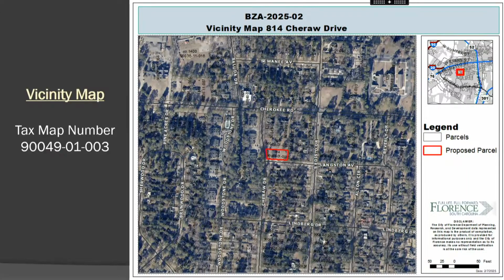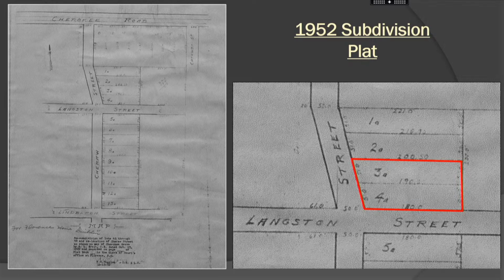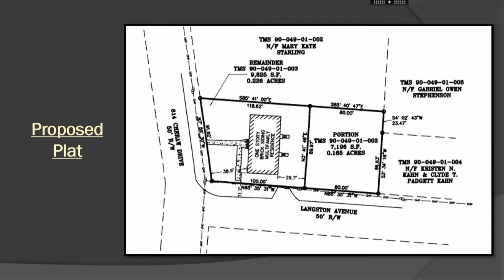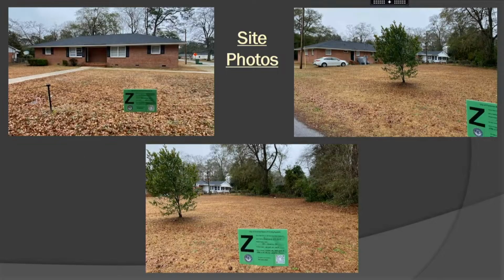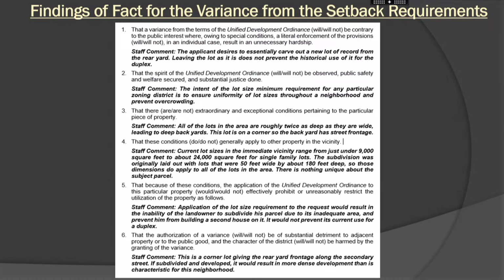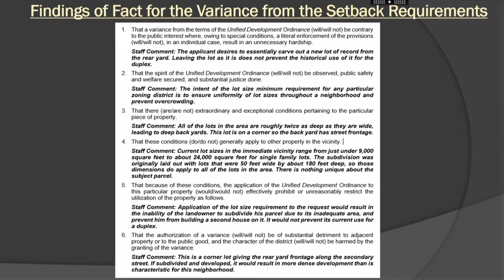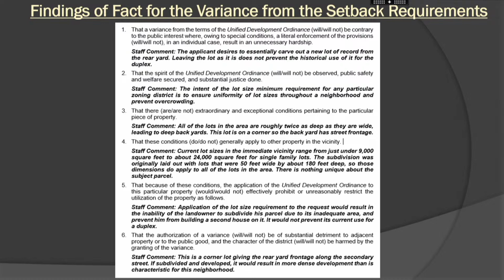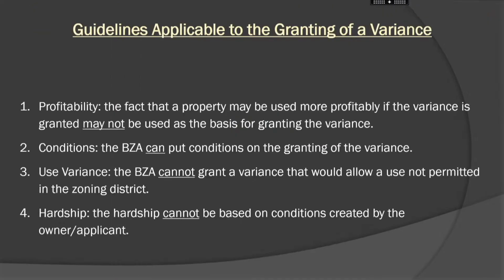City of Florence South Carolina Live Stream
Investiture Ceremony For Florence City Council